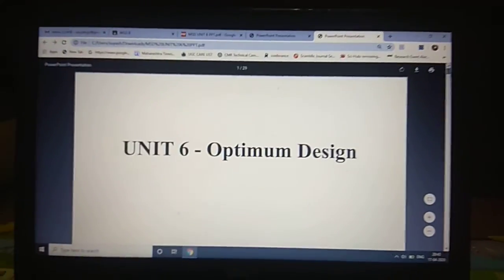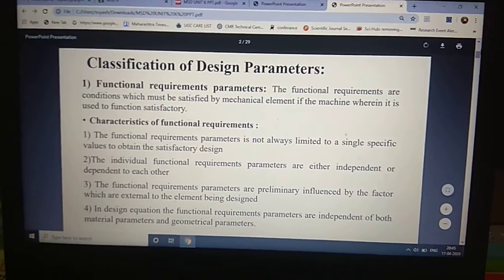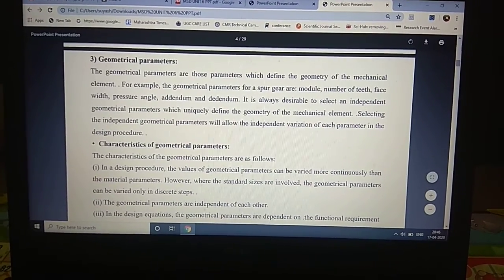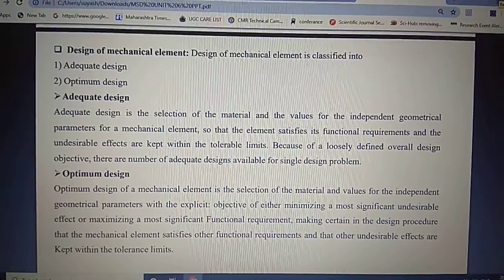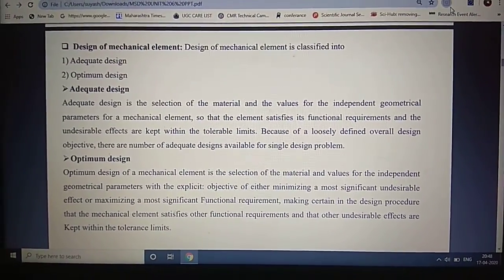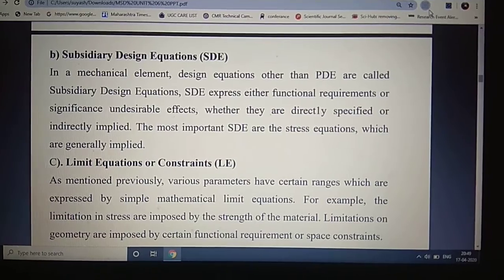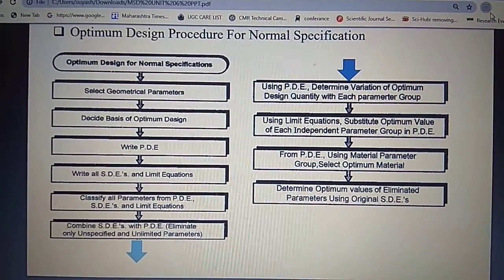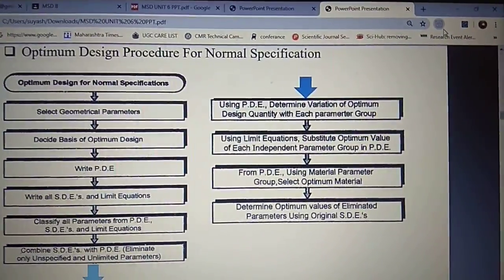Optimum Design for Mechanical systems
NDMVP KBTCOE Nashik